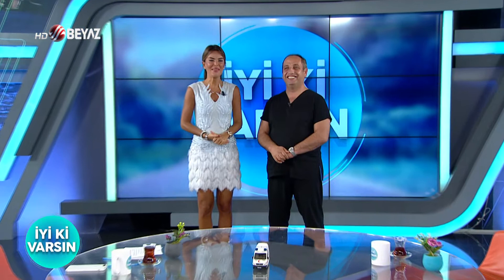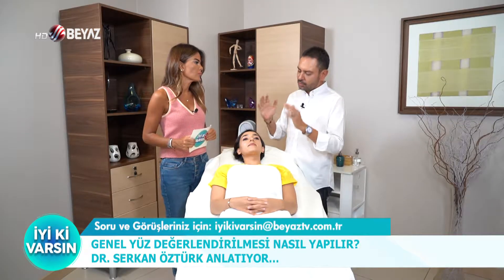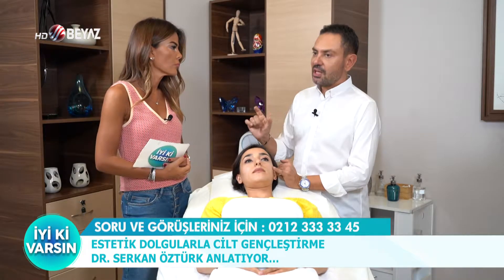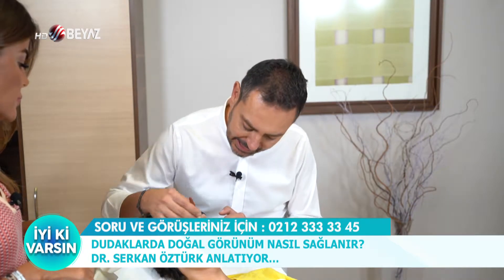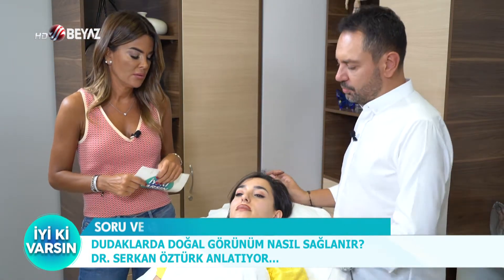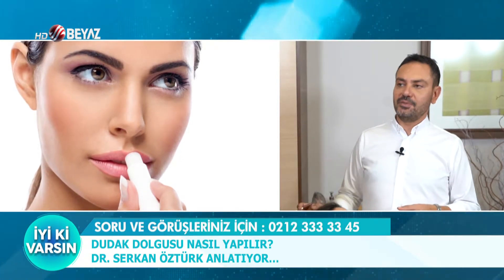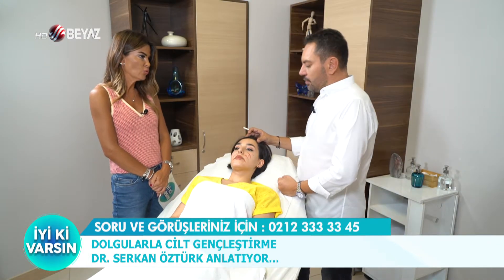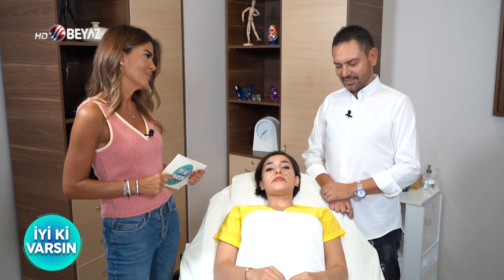Dudak gençleştirme nedir? Dudak dolgusu nasıl yapılır? Dr. Serkan Öztürk Anlatıyor.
Dudak gençleştirme nedir?
Dudak dolgusu nasıl yapılır?
Estetik dudaklarda doğallığın önemi ne?
Dolgularla Dudak Estetiğini Medikal Estetik Hekimi Dr. Serkan Öztürk Anlatıyor.
BEYAZ TV İYİ Kİ VARSIN SERKAN OZTURK 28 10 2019